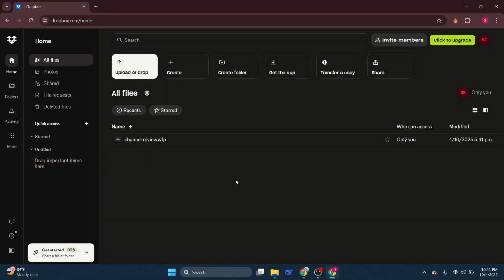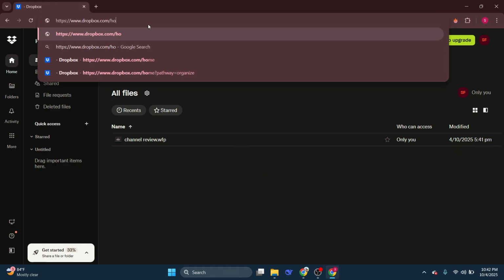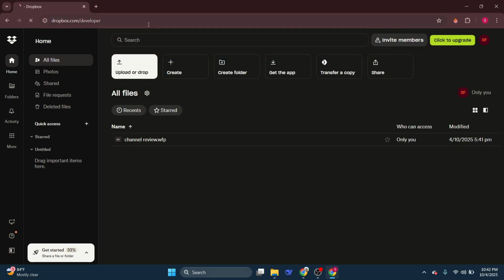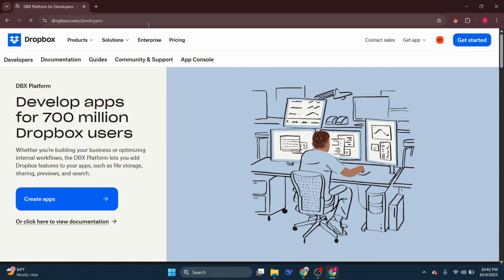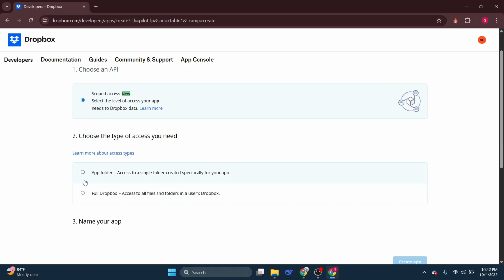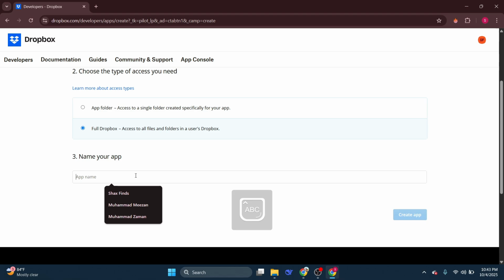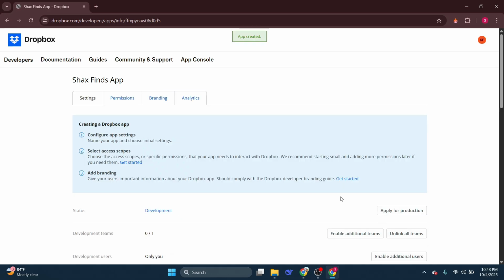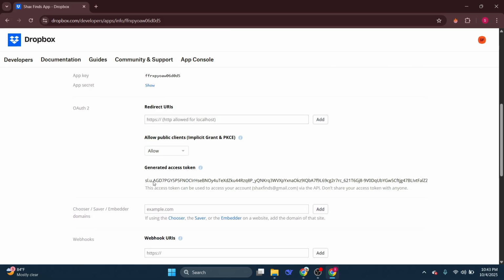How To Easily Get Dropbox API Key - Step By Step (2025 Guide)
In this video I’ll show you how to quickly and safely generate your Dropbox API key (personal access token) in 2025 — step-by-step from the Dropbox Developer portal to connecting it with apps and automations. Perfect for beginners and developers: learn where to create an app, generate the token, set scopes, and test the key with a simple API call. Follow these steps and secure your integration in minutes.